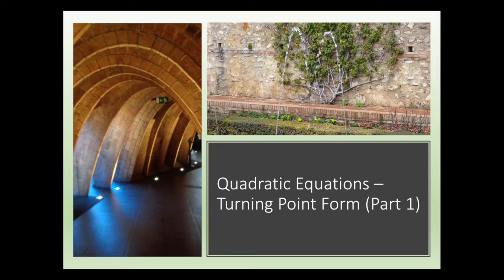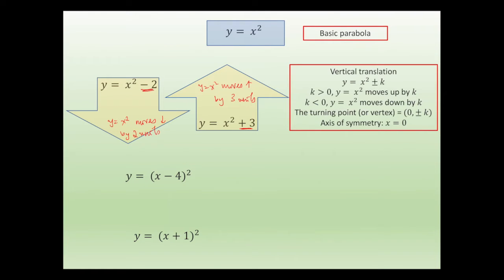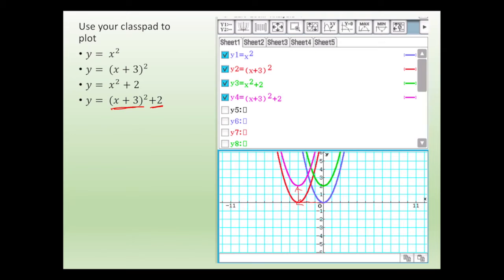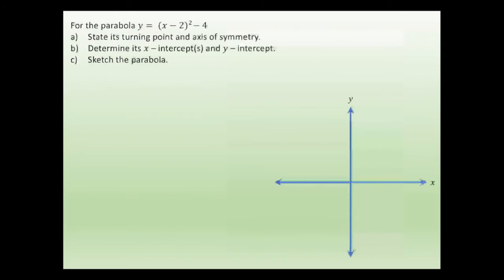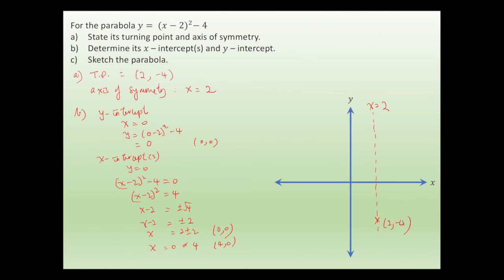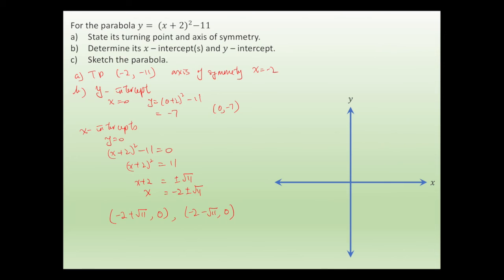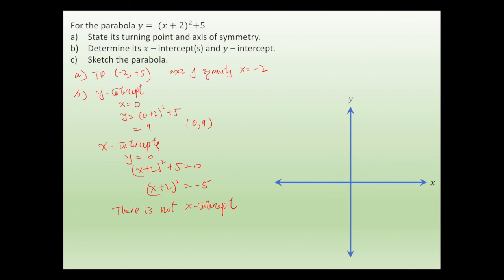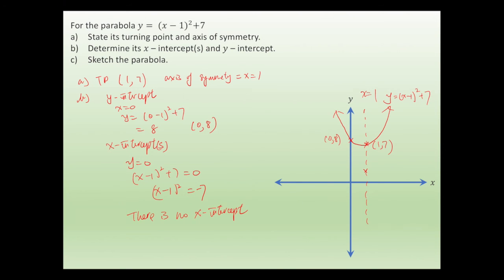Quadratic Equations Turning Point Form (Part 1)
Objectives:
* recall how to apply vertical and horizontal translations of the basic parabola (𝑦= 𝑥^2);
* understand and identify the critical features of a parabola from the turning point form; and
* apply the turning point form of the quadratic equations to sketch a parabola.

April 2020